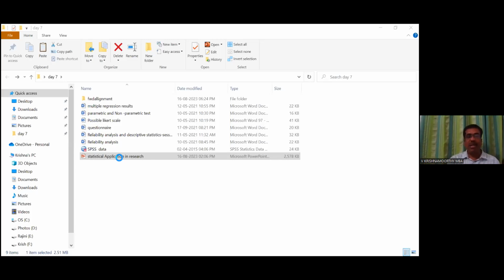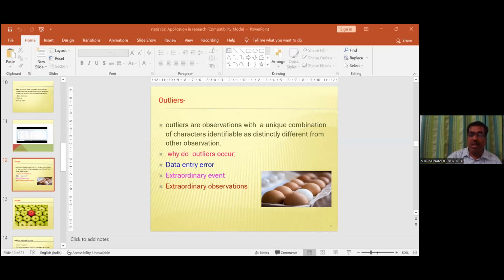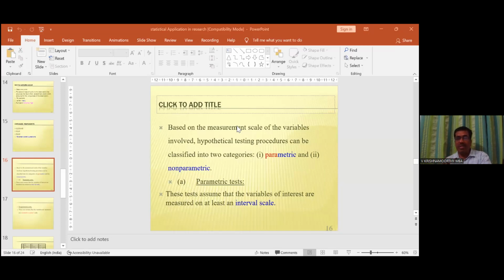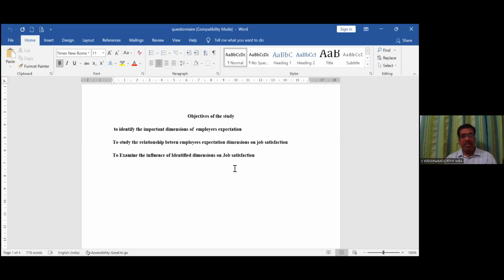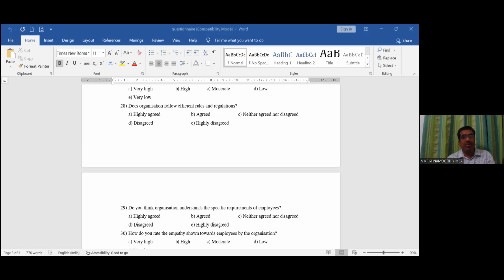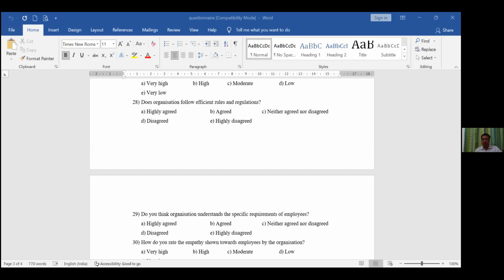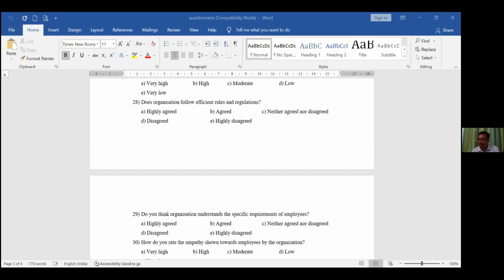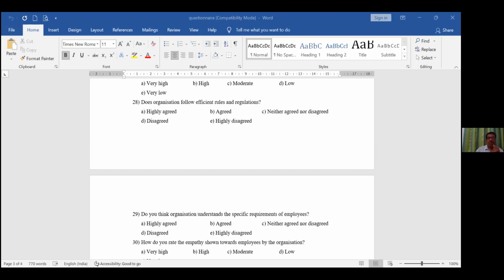PDP_DAY7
Statistical Application in research